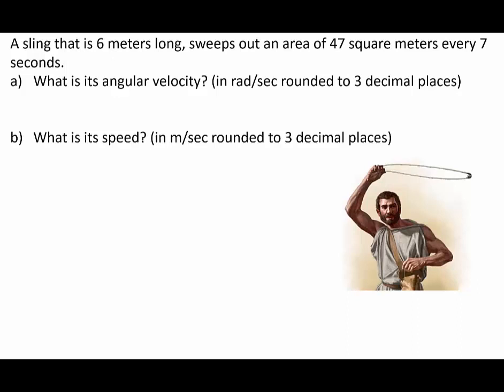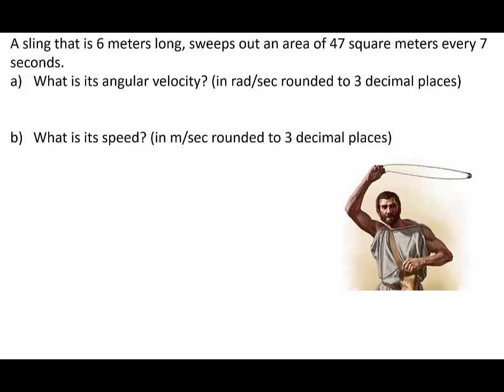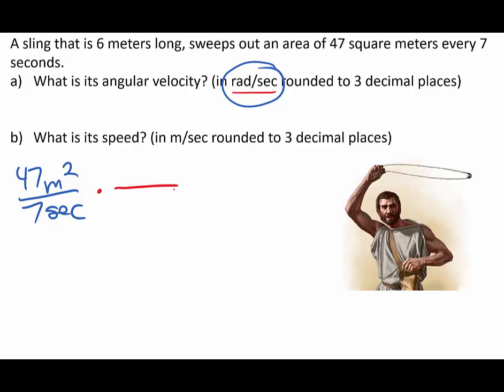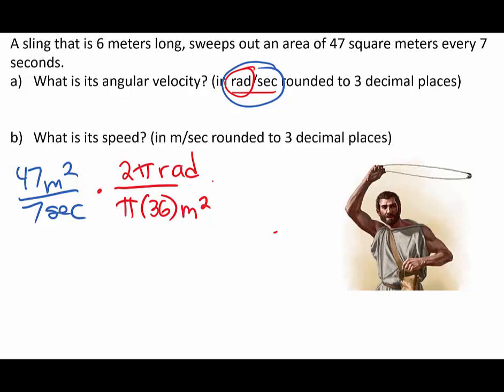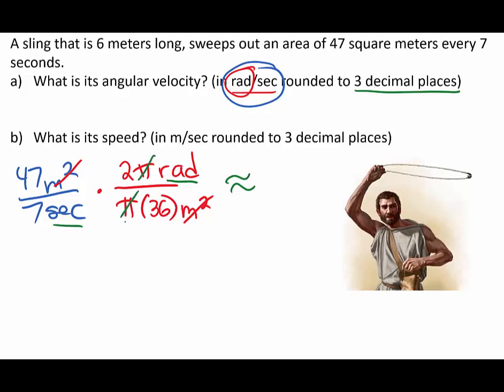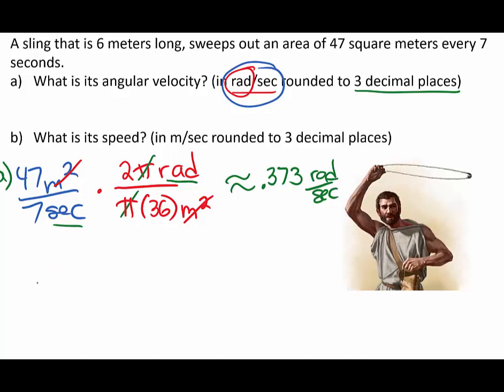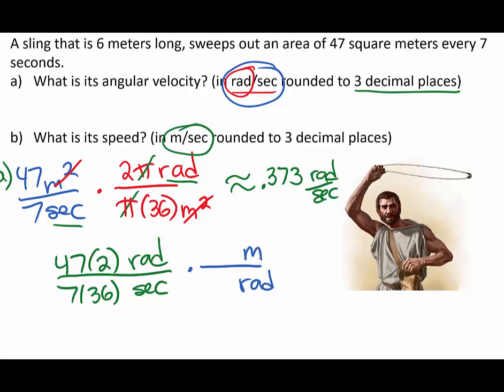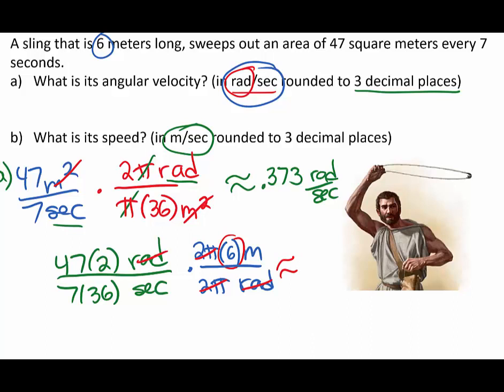Sector Area to Angular and Linear Velocity